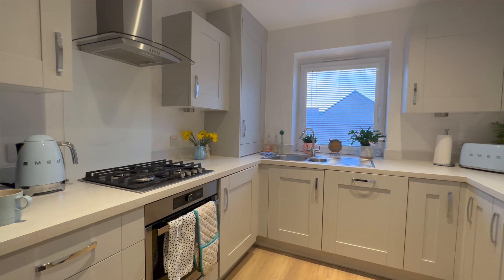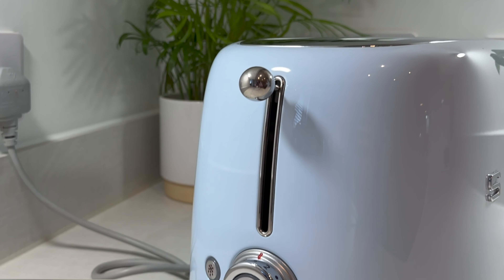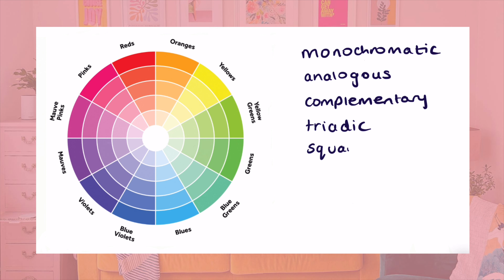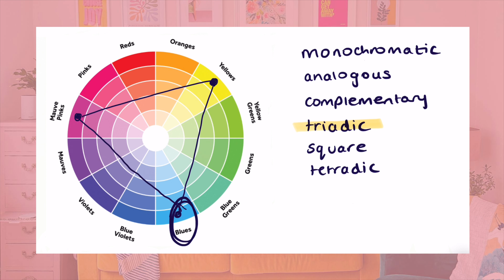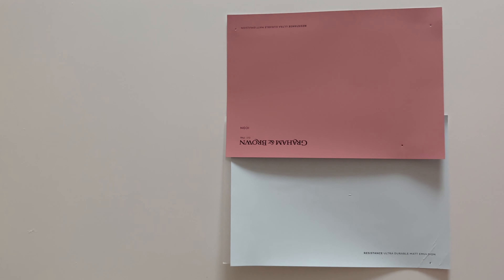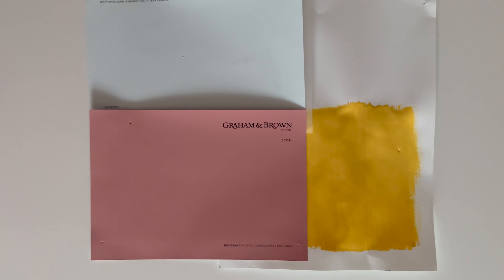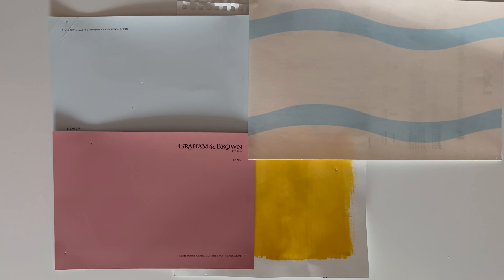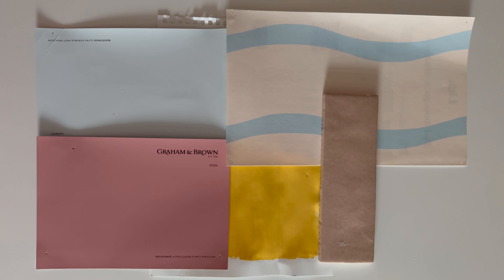Crazy colourful kitchen plans! | Plan a bold interior colour scheme with me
Planning the colour scheme for my kitchen diner makeover. How to make bright, bold colours work together, what's going where and some of the DIY projects I've got coming up.